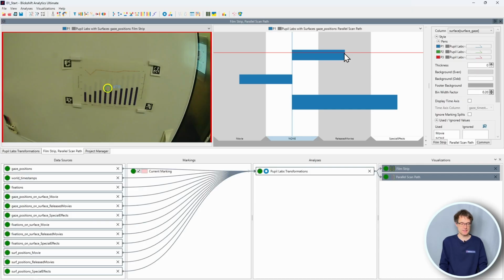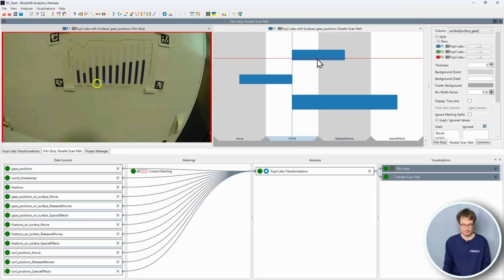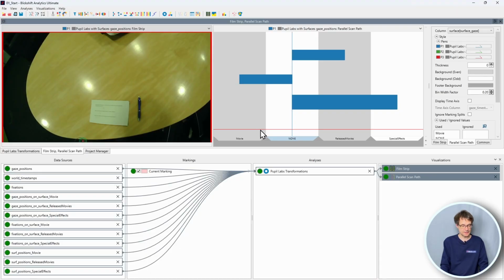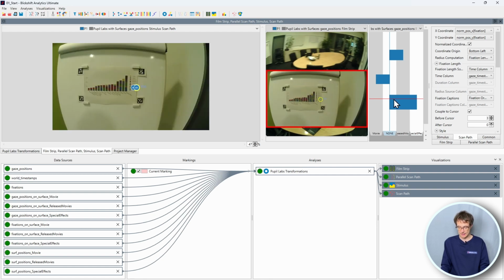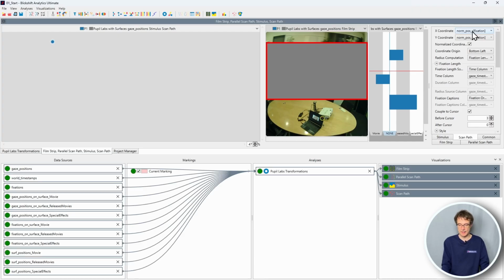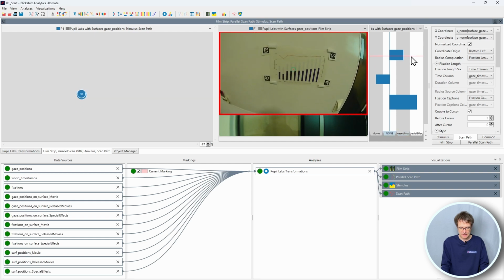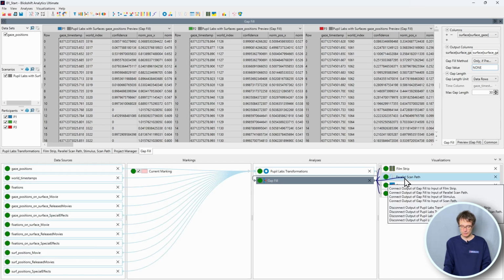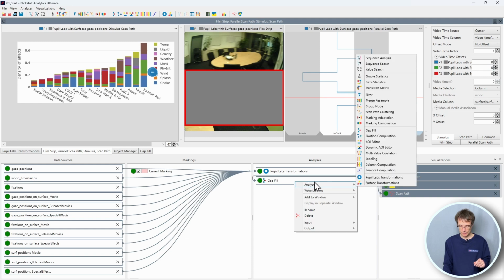Static Visualisation from Dynamic Scenes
In this tutorial we will show you how to visualize dynamic scenes on static images in Blickshift Analytics.

0:00 Intro
0:14 Case Explanation
1:14 Procedure
2:20 Step 1: Import Static Images
2:55 Step 2: Create Scan Path Visualisation
5:03 Change Reference Radius
5:45 Filling Gaps (with Disclaimer)
7:38 Summary
8:20 Outro